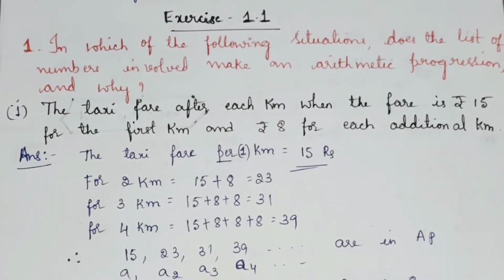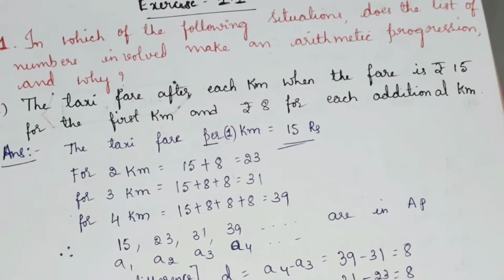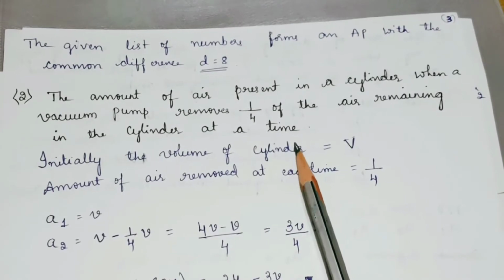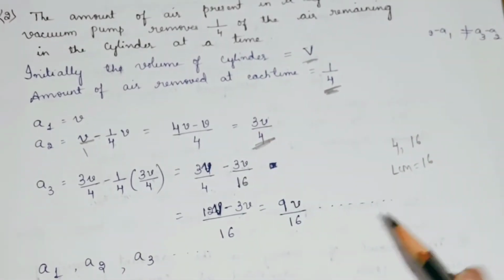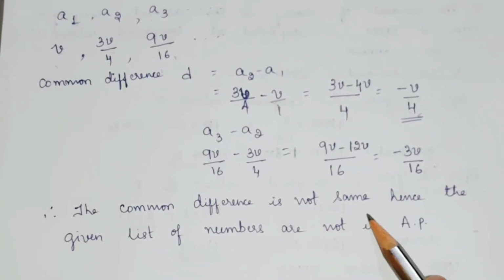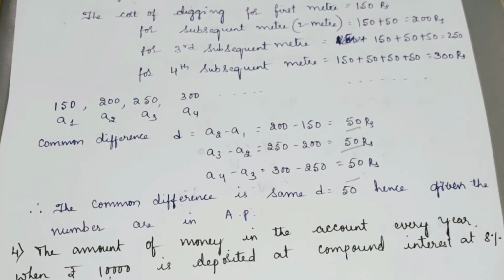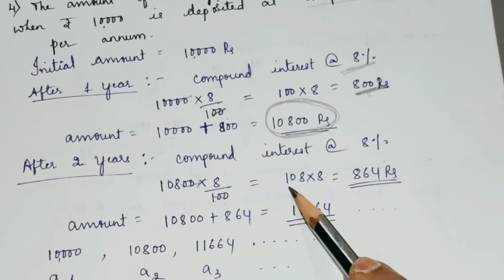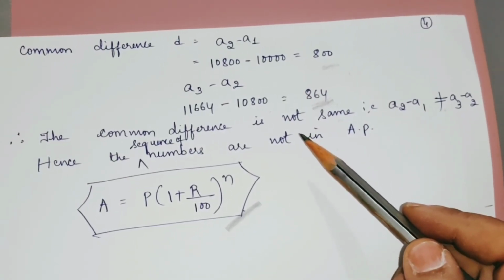Class - 10 Arithmetic progressions (session - 3)